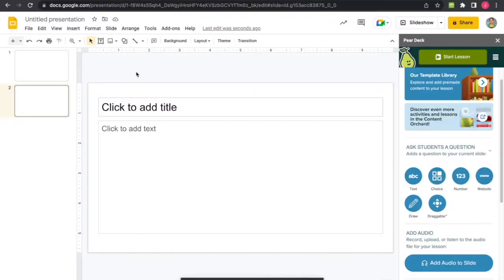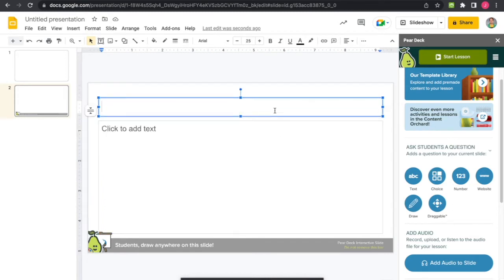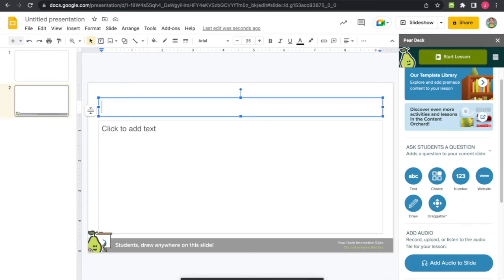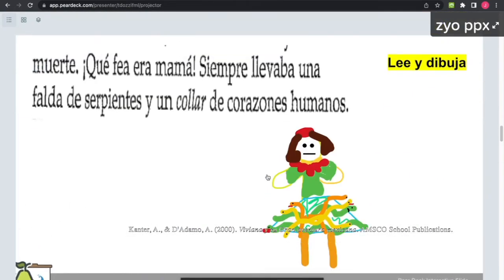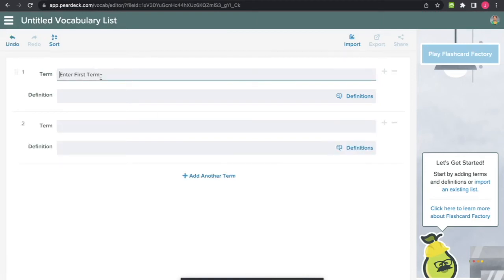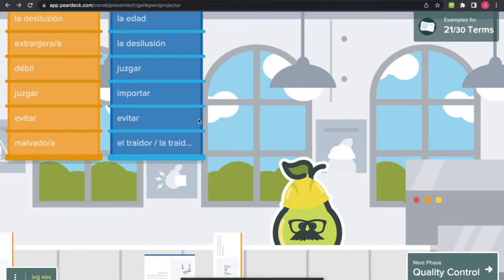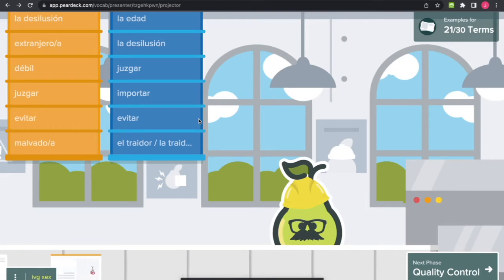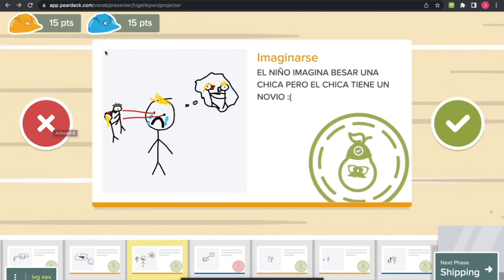Doodling with Peardeck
This video explains how Peardeck can be used to promote creativity and assess comprehension through drawing. Peardeck's draw mode allows teachers to watch students draw in real time and to view student art as a class. Peardeck's Flashcard Factory mode is a collaborative mode in which students work together to produce definitions and drawings that match a given term.